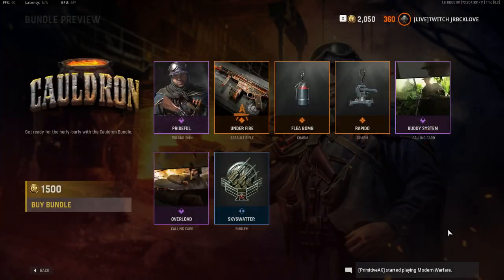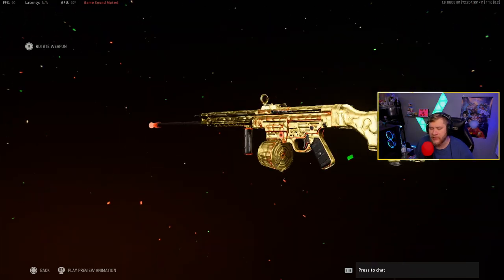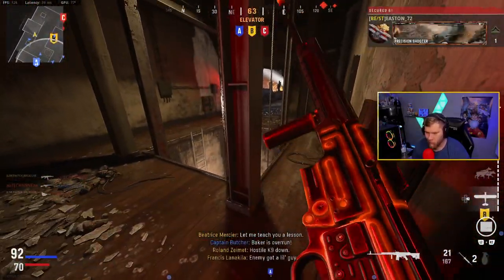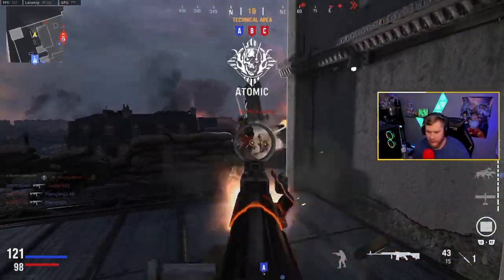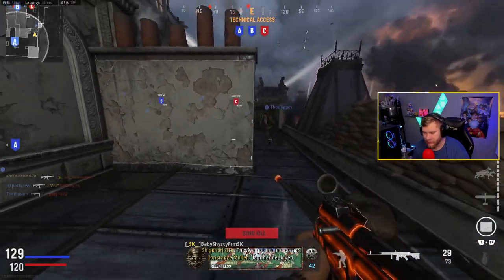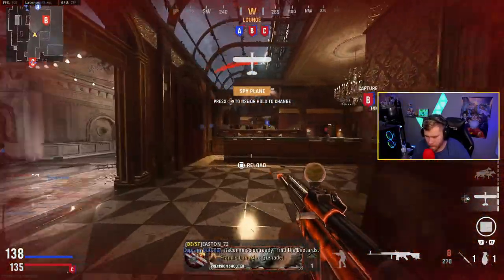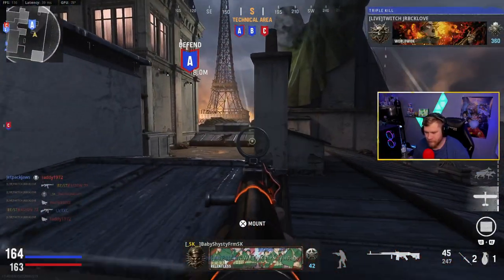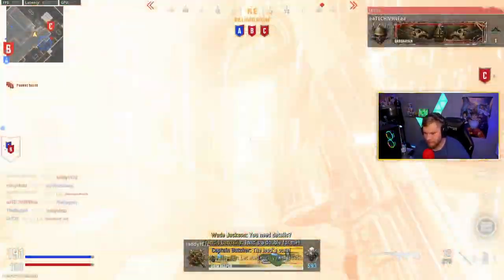the NEW "UNDER FIRE" STG44 in VANGUARD (CAULDRON BUNDLE VANGUARD-WARZONE)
THE NEW UNDER FIRE STG44  CAULDRON BUNDLE IN CALL OF DUTY VANGUARD AND WARZONE!

MY EQUIPMENT

-(2) ASUS MG248QR 24" 144 HZ MONITORS WITH A MONITOR MOUNT

-I RECORD MY GAMEPLAY AND STREAM WITH ELGATO HD 60S

- MY PC IS r7 3700x with 2070 super 32 gigs of 3200 trident gskill ram

-I RECORD MY FACE WITH A LOGITECH C920 PRO WEB CAM

-MY MOUSE AND KEYBOARED ARE BOTH ARE LOGITECH Logitech G Pro Mechanical Gaming Keyboard LOGITEC GO3 MOUSE

-MY RECORDING MIC THE BLUE YETI PUB G EDITION

-MY HEADEST IS THE ASTRO A40 TR WITH MIXAMP

-CONTROLLER SCUF INFINTIY 4FPS AND SCUF IMPACT

INSPIRED BY
K3
DYSMO
SWAGG
NICKMERCS
BOOYA
RAIDAWAY